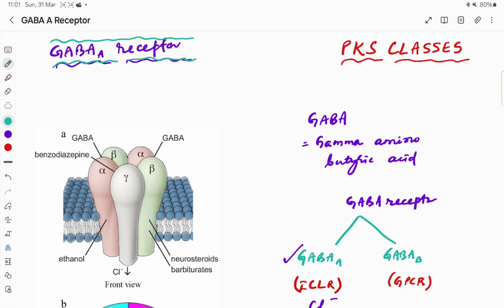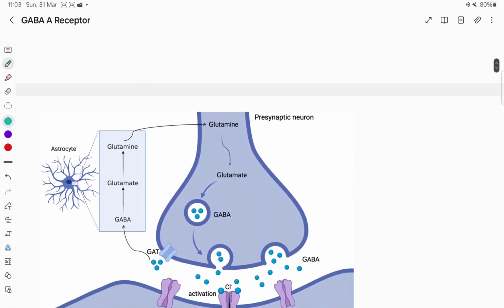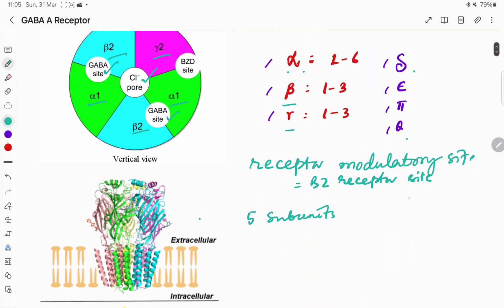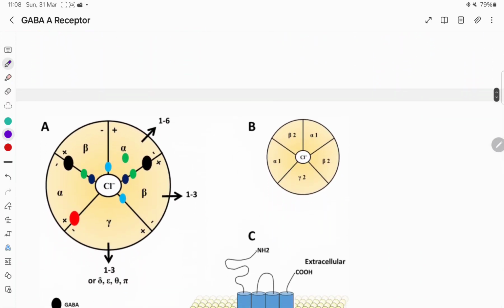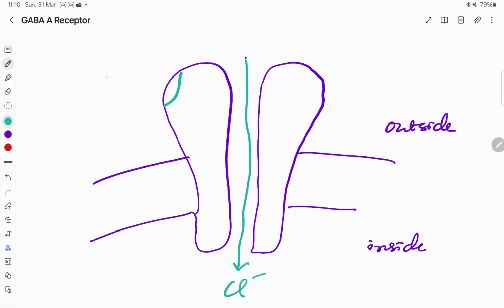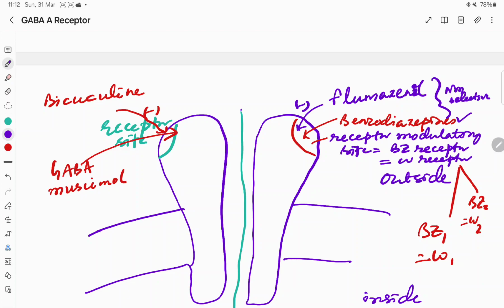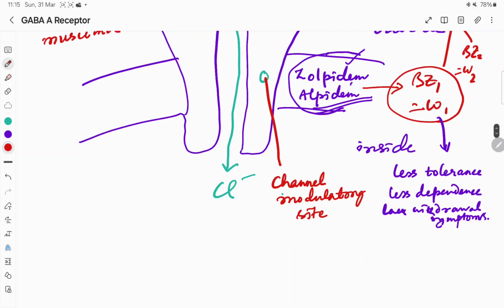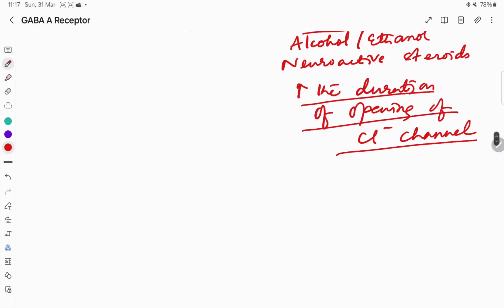GABA A Receptor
This video describes the structure of GABA-A receptor, drugs acting on it and uses of those drugs.